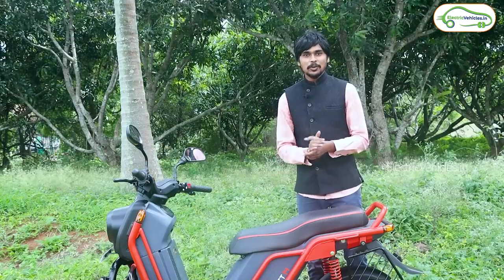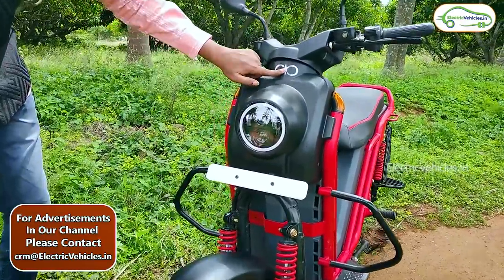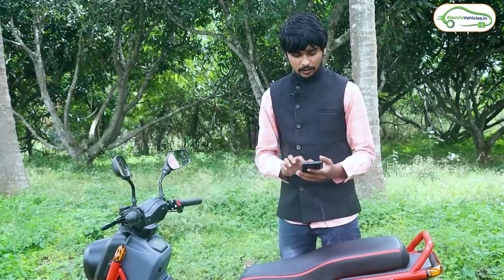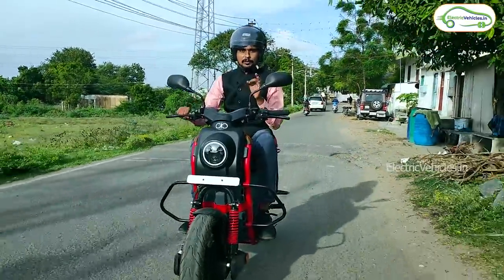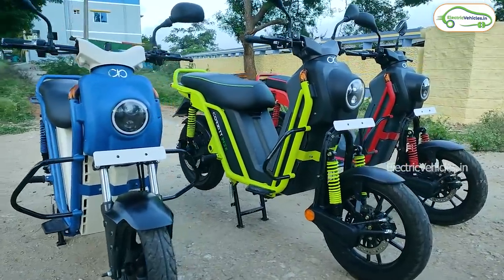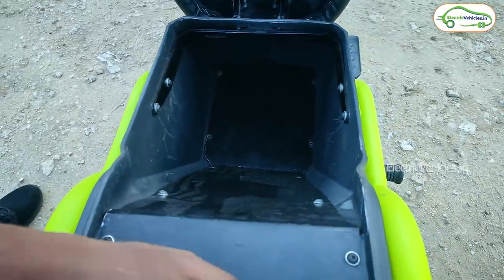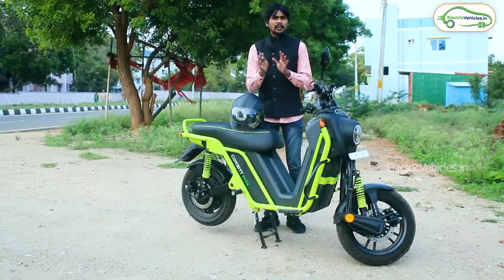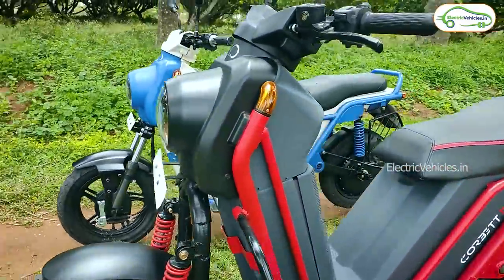Boom Corbett 14 EX Review - New Electric Scooter in India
Boom Motors Corbett 14 EX Electric Scooter Full Review in Telugu. Boom Cotbett is a rough and tough electric scooter able to takle the toughest road conditions of India.